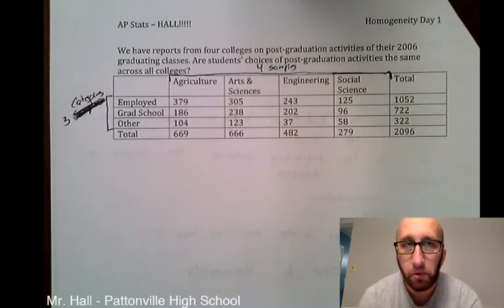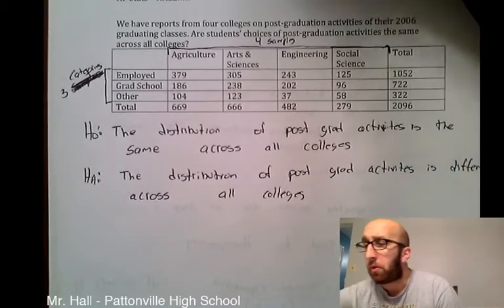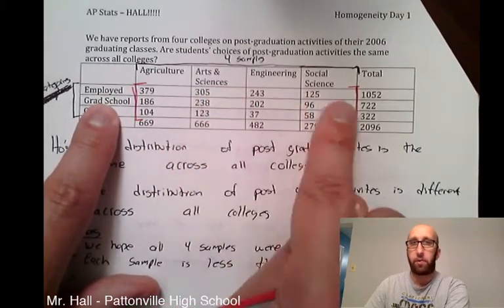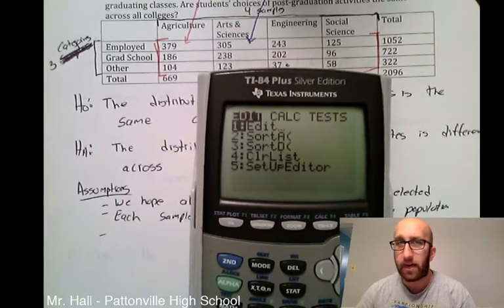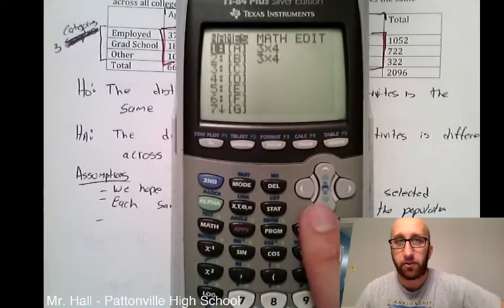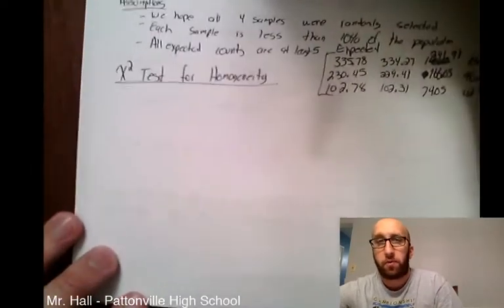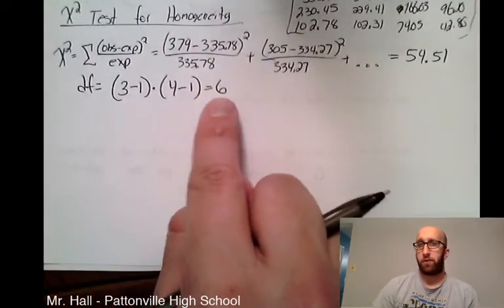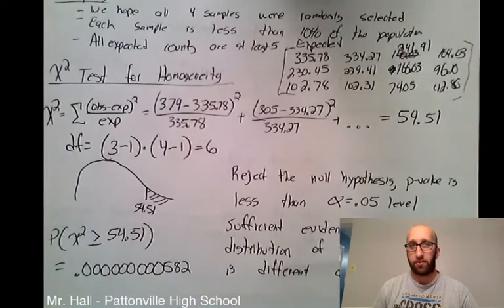Ch-Square Test for Homogeneity Example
This video will demonstrate a complete example on a chi-square test for homogeneity.